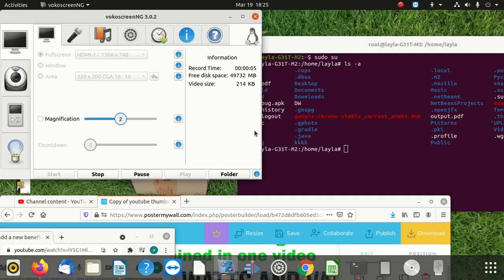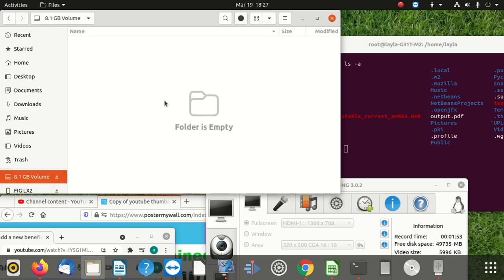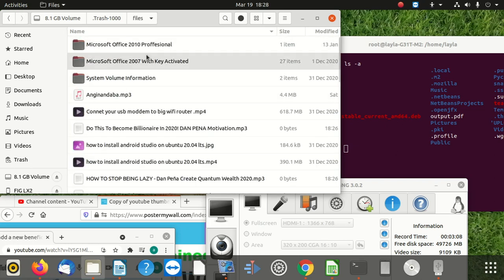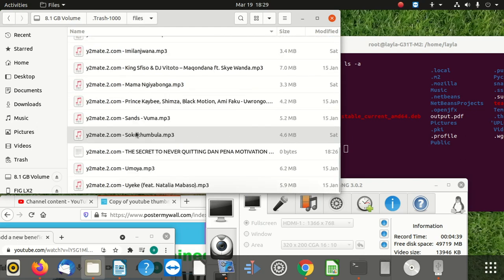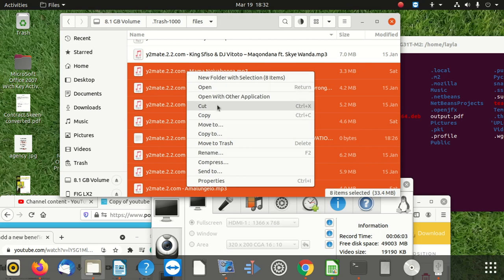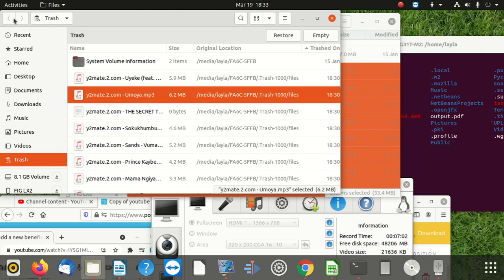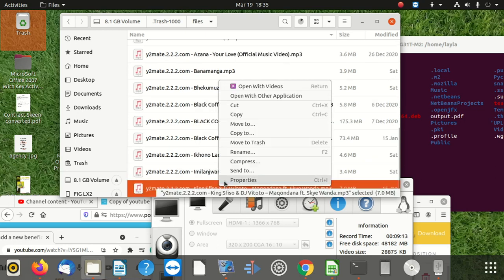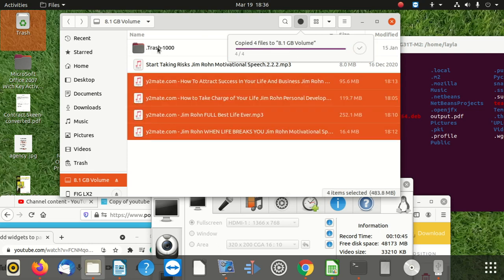How to delete files from the usb permanently on ubuntu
hi everybody welcome to our new video today we're gonna show you uh how to fix this problem of like uh files which you you delete your music files on your computer using ubuntu on the memory stick but you still when you put in the car you still have those files you get me so uh into the amazement uh i i did delete some music files then i form i didn't format i just deleted them so what happened is when i deleted them when i went to the car and inserting those files were there so here's the memory stick when i click here for instance i'm gonna i deleted like this i

moved to trash and moved everything to trash everything to trash

everything trash but to the amazement when you take this so the memory stick let me take it out

and put it back

right when you put it back what happens let me close and come back uh when i come back okay there's one truck didn't delete after trash okay right let me check it out i better eject first okay i ejected i ejected it check it out and put it in back to

okay

cancel until i say move to trash now because this is trash already we need to delete this okay you just click on the file and you click you press delete and you click another file we get all these are the songs that they delete but now they are here i'm gonna select all of them then i press delete so they are deleting getting deleted one by one 119 files okay if it says 19 files that's super code

delete and leave some let me go back and i click in here you go back here

when you try to do this because there are many files i want here i delete that click the delete button so you can see it's still deleting that's why okay

okay i'm avoiding one thing is to

delete files which might be used

by files which might be used by the water by the by the system itself i'm gonna cut these first then i put them here i paste here okay i want to place them there because i'm going to use them okay let me not waste your time let me pause a bit then i delete them then after when they are gone then i'm coming to you okay the files are copying and what i needed to do is to cut card card so because sometimes when you delete them also from here they don't go so what do you do i'm selecting everything here and i use the card shortcut okay let's wait this one to finish because i'm going to make it busy and then the process is going to become a little bit longer

but it's deleting

yeah what happens the car radio still goes to the trash and reads these files you understand so that's super good i'm gonna cut these also and uh put them somewhere here paste them here in my trash this trash

there okay that's good wow

done you can't get many here

till the move to trash with trash i think the trash for the computer you can see they're moving away they get but somehow they fail so cutting could be better ah you get you cut them and then it's gonna be better so this is the reason why i will not start this risk i'm gonna take this i take back to the memory stick move to trash rename compress copy to i'm gonna copy back here i'm gonna put it there copy it back there ah okay that's fine then here i can delete it from that place where let me go back here you can see i have it here yeah guys what you do you have to clean up this folder you get me so once you clean up this folder you're going to be fine then you can bring back your files you want the files you need i needed to copy some of the files here